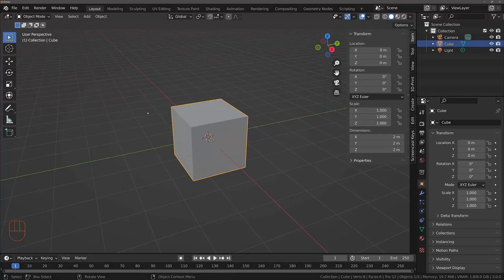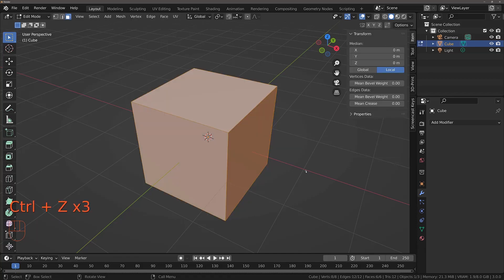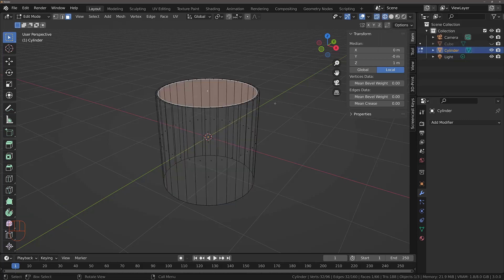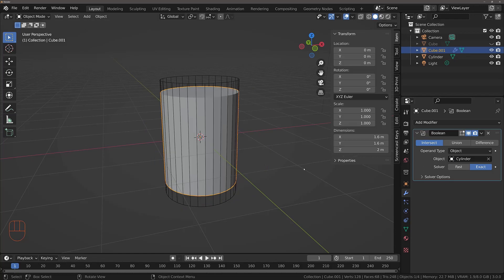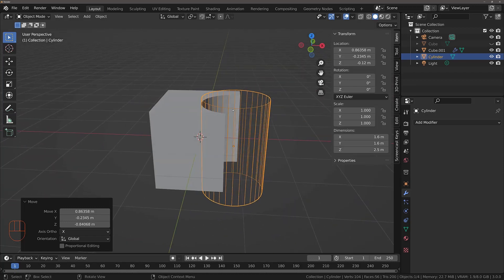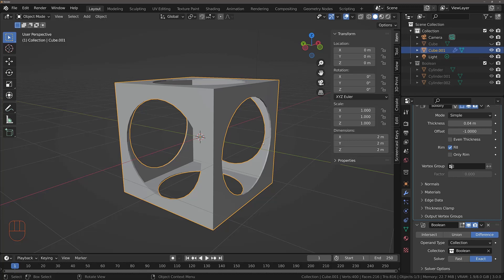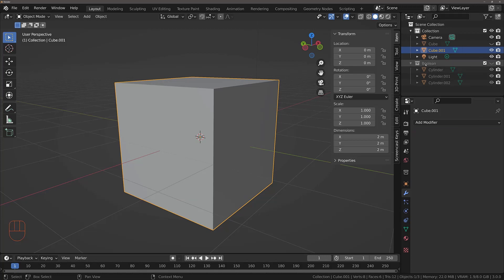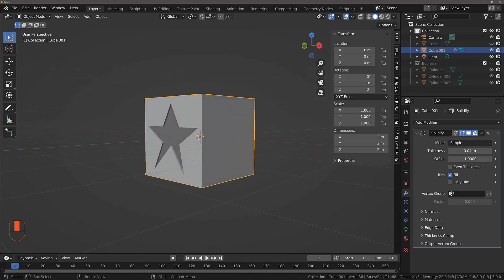Different Ways To Cut Through Objects In Blender 3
While it may seem like a mundane skill to learn, the ability to cut holes into your objects is important for the creation of 100's of different objects from bowls to cars. There are different ways of cutting these holes into your geometry and each method affects your topology in a different way.

These are some of the methods that you can use to create holes in your mesh objects:

Inset And Extrude Combination
Deleting Geometry And Then Solidify
The Boolean Modifier
The Knife Tool
Knife Projection Method
Geometry Nodes Boolean

The best method for you will depend entirely on the shape of the model. For example, a simple object may only need to use the inset and extrude combination to create the hole, while a more complex object may need to use another object's geometry as the boolean.

You can check out our full article on this topic at blenderbasecamp.com. To learn about geometry nodes using our own super learner system, check out our own course using the link below.

Take the 3D artists quiz to see if you have the mind of a 3D artist in just a couple of minutes.

Don't click on the next Youtube tutorial without first learning our secret sauce on how to learn 3D art more effectively.